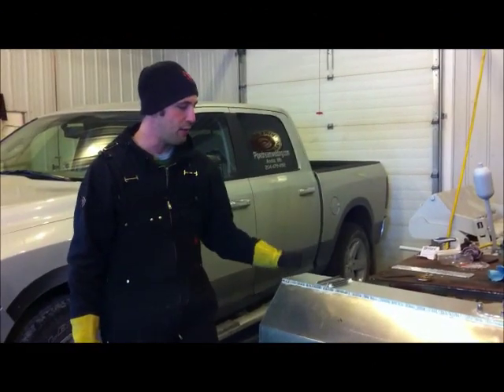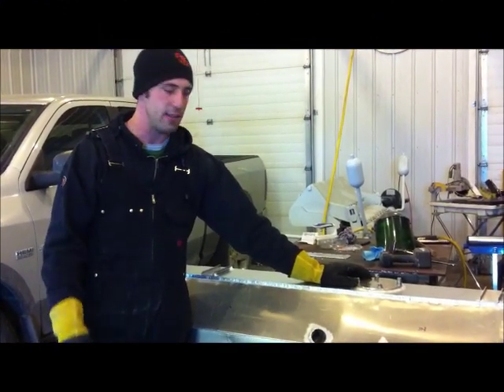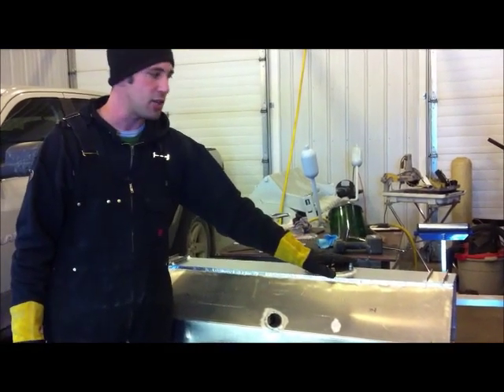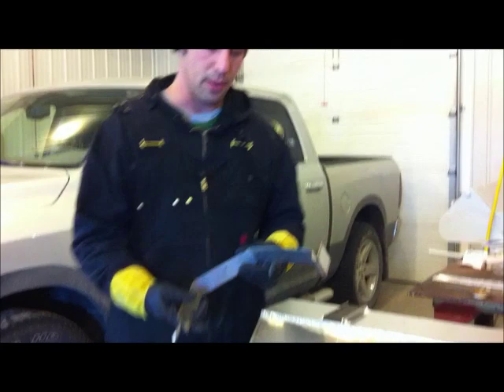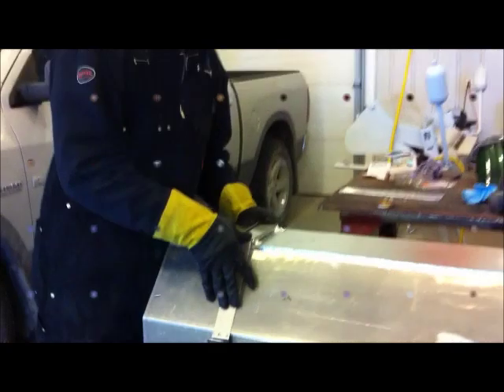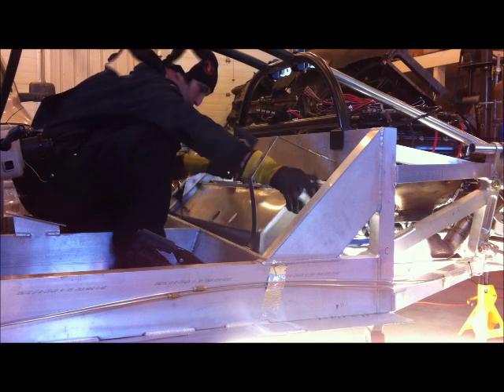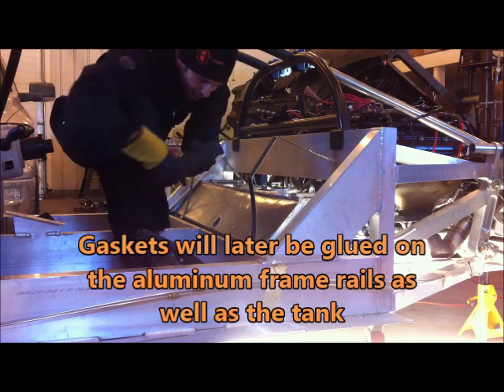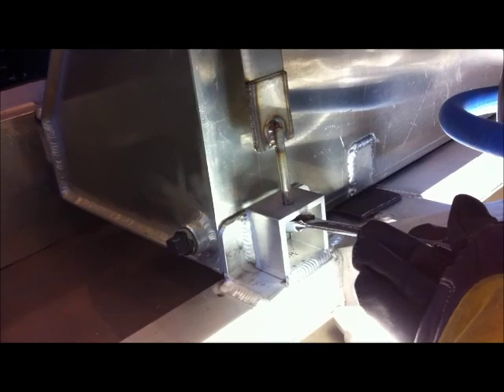Superlite Coupe - Fuel System